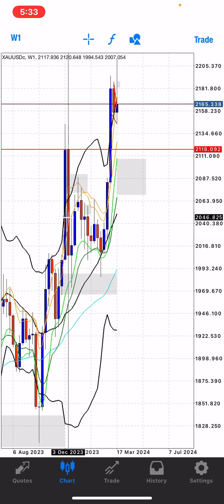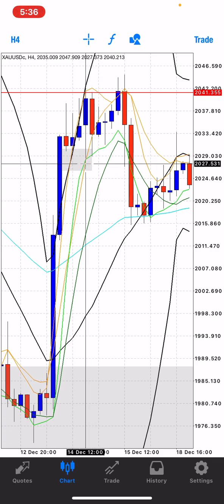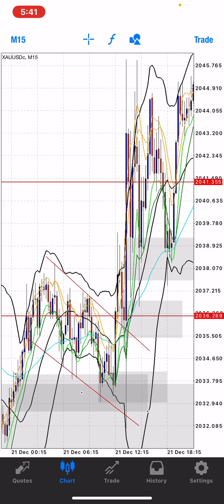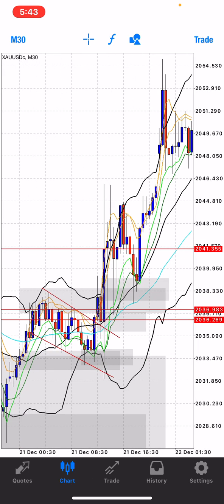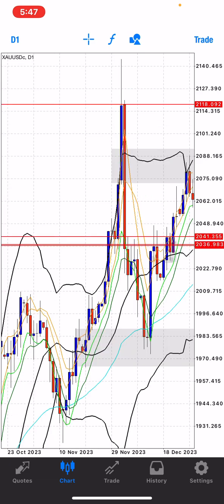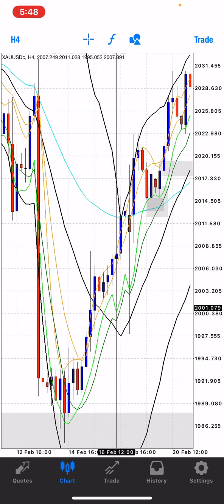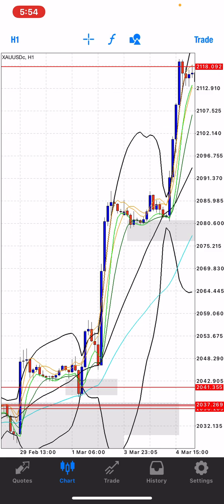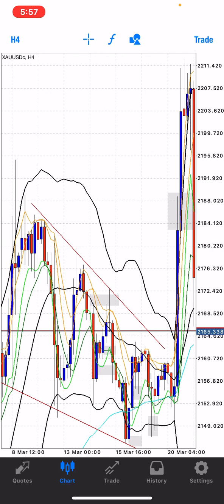BBMA Trading Strategy on Higher Timeframe